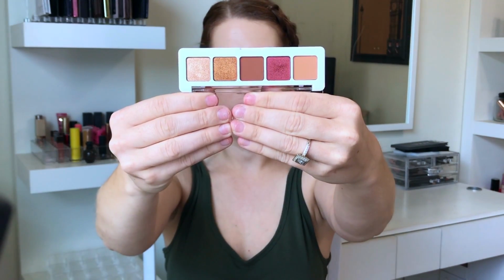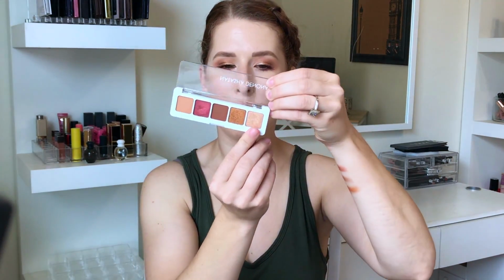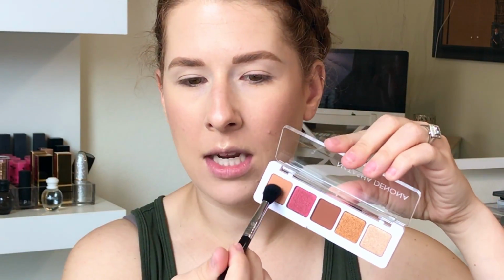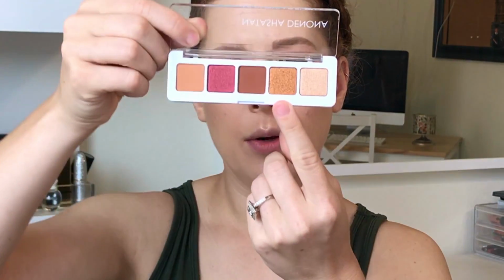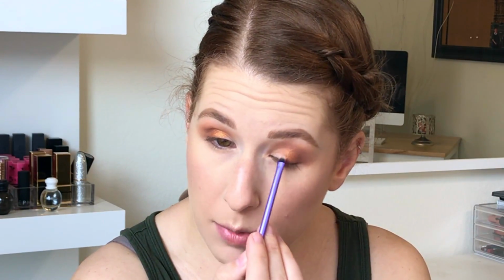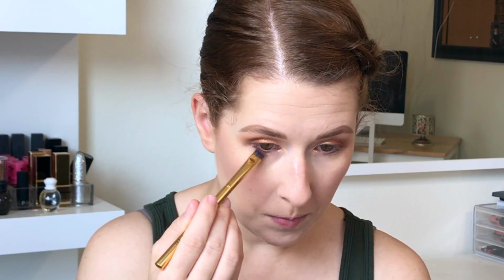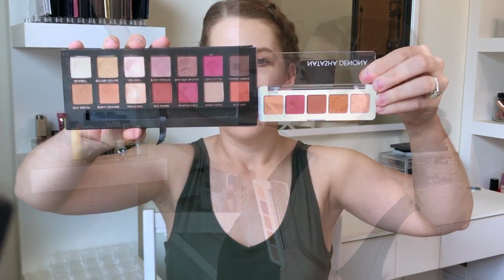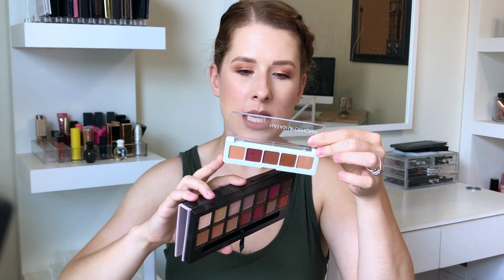TEST IT OUT TUESDAY | NATASHA DENONA MINI SUNSET PALETTE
♡♡ TIME STAMPS ♡♡
❣ 3:44 Tutorial
❣ 11:26 Lip Options
❣ 13:42 First Impression Thoughts

♡ NEW VIDEOS on Wednesdays @ 5 pm CST and Saturdays @ 11 am CST and a bonus video on Mondays or Tuesdays ♡

♡♡ ALSO WATCH ♡♡

♡♡ MUSIC ♡♡